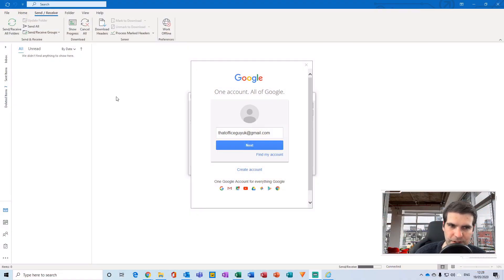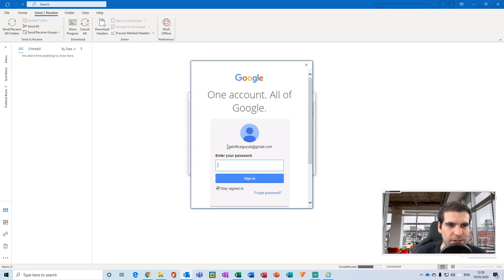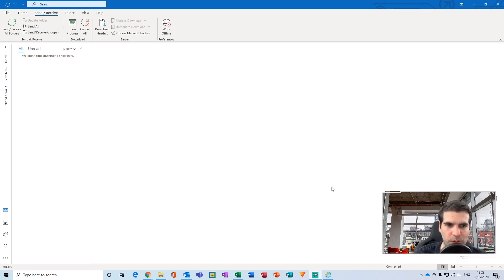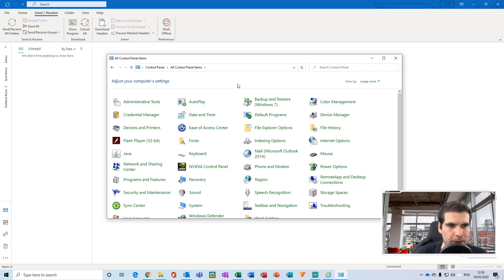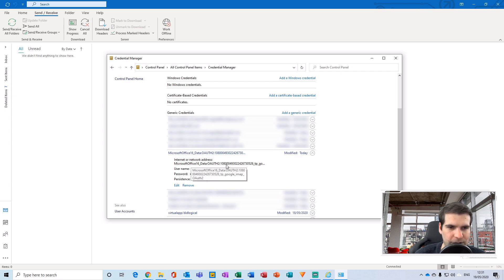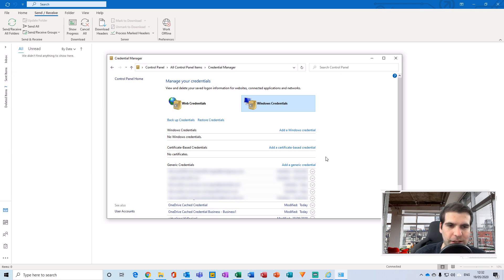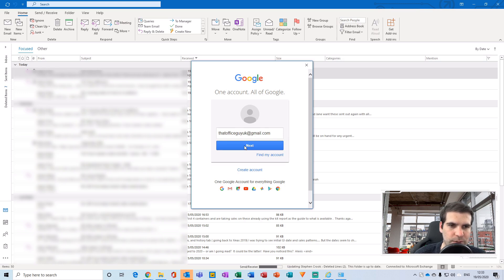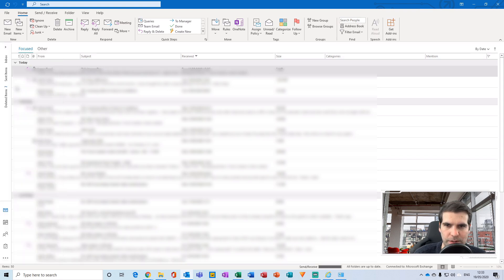How to Fix Microsoft Outlook Keeps Asking For Password - ✅ Solved! ✅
Quickly fix your Microsoft Outlook Keeps Asking For Password error, in this video I show you how to fix outlook asking for password error quickly. The process to stop outlook asking for password is easy once you know how, follow along with this Microsoft Outlook tutorial and learn how to fix this error!

✅ How to find your local Outlook credentials
✅ How to delete your local Outlook credentials

This Microsoft Outlook Keeps Asking For Password / Microsoft Outlook keeps asking for my password / Microsoft Outlook keeps asking for password windows 10 / Microsoft Outlook keeps asking for password and wont connect / Microsoft Outlook keeps asking for username and password Tutorial will let you quickly get to the results you want in Microsoft Outlook. You can combine these Microsoft Outlook techniques with basic functions within your workspace to become an Excel Pro in 2020!

Quick Navigation:
02:45 How to find you local Outlook credentials
04:05 How to delete your Outlook credentials